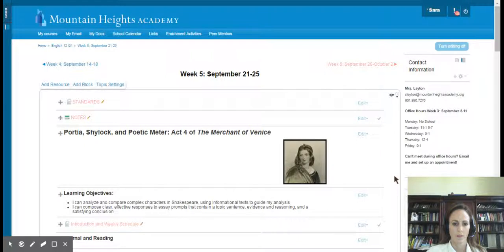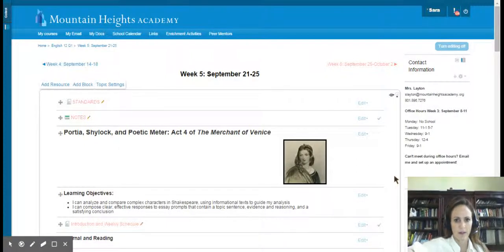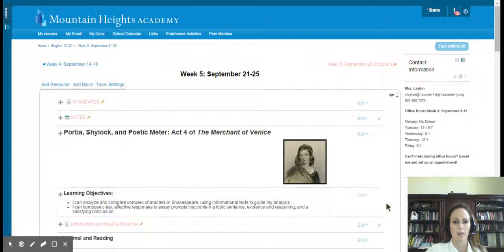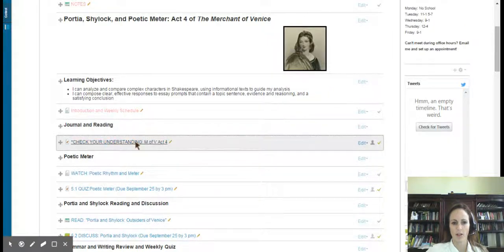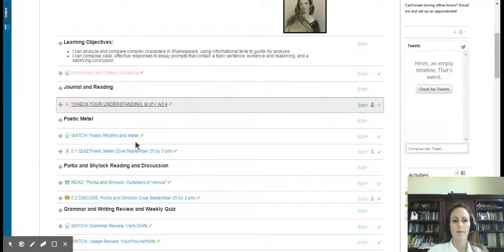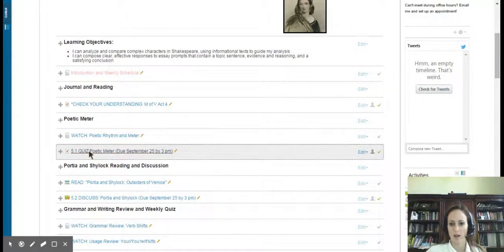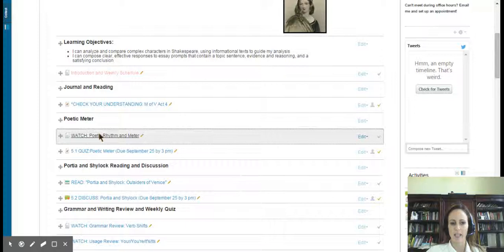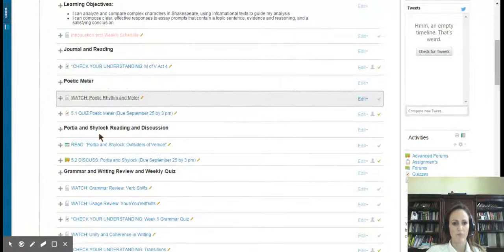English 12 Week 5 Q1